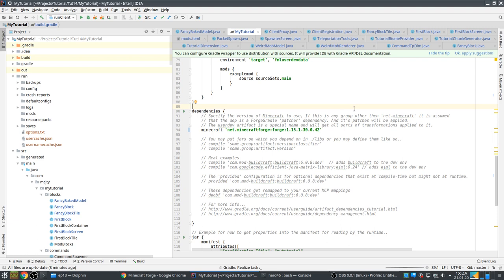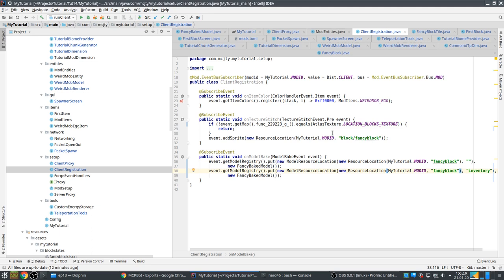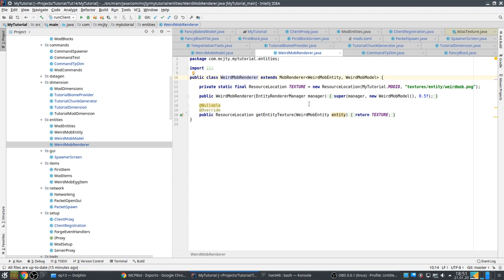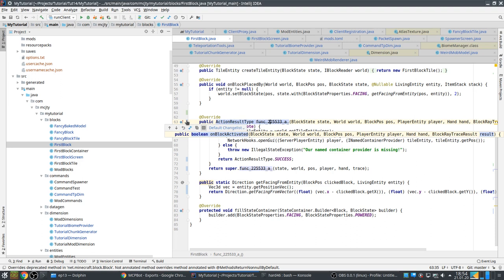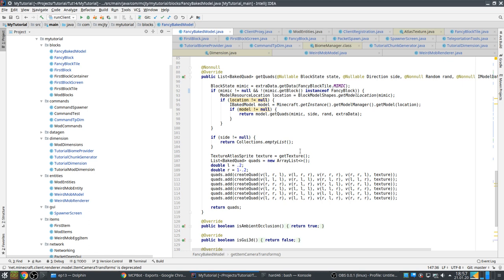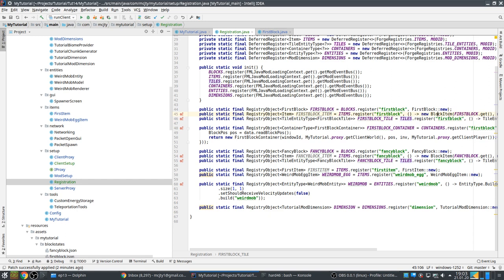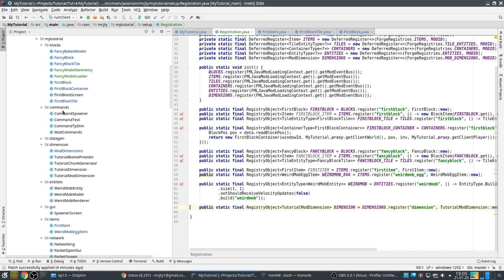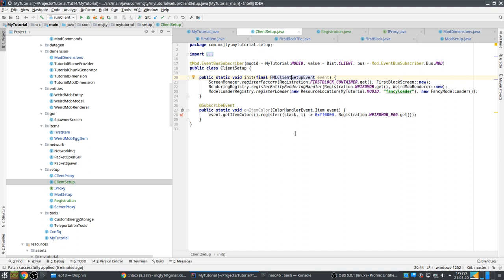Modding Tutorial 1.14: Episode 13 (porting to 1.15 and cleanup)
This is a modding tutorial series for making mods with Forge on Minecraft 1.14 and 1.15.

In this episode we port our mod to 1.15.

Thanks!